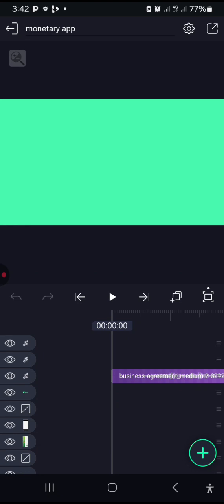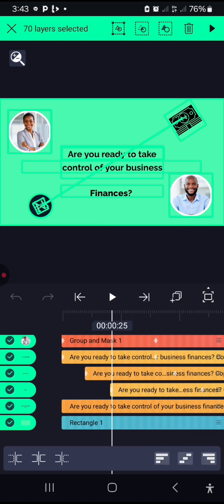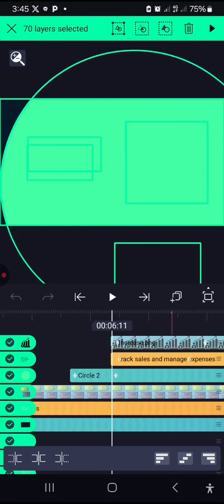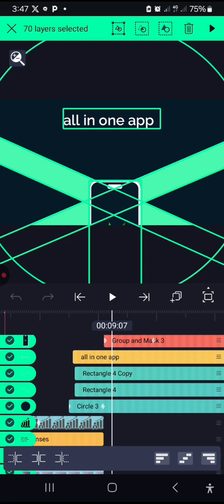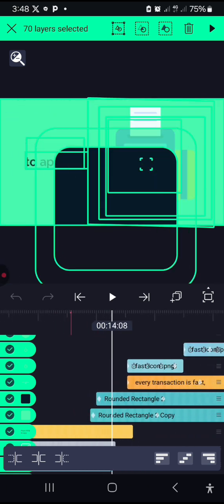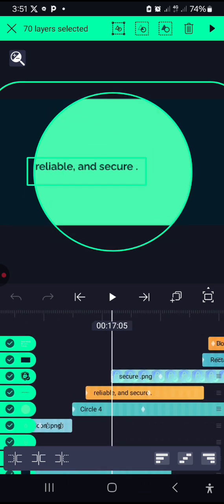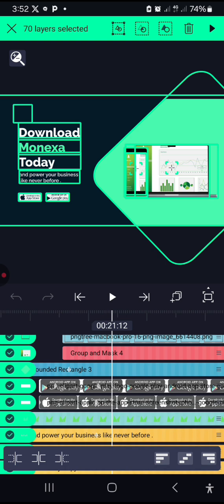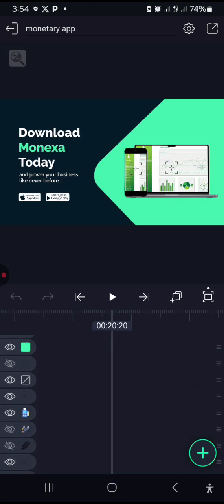How i created motion design with my smartphone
How i created the  launching Monexa motion design commercial ads.